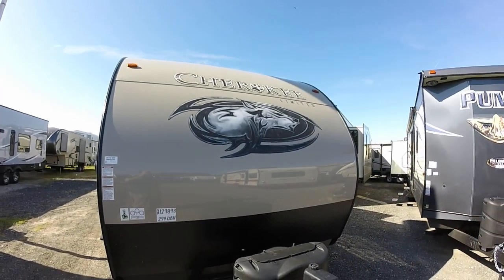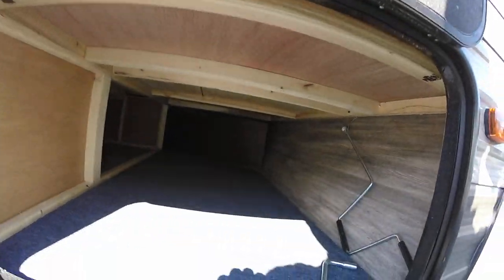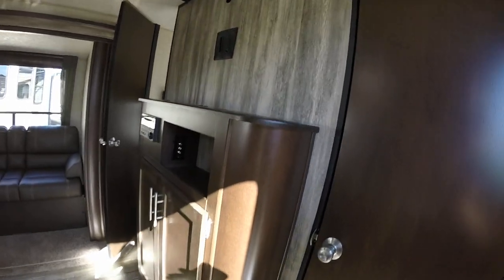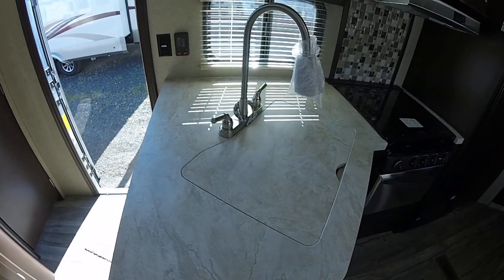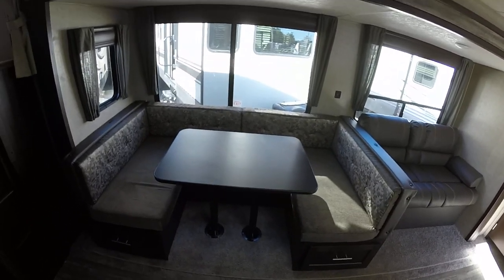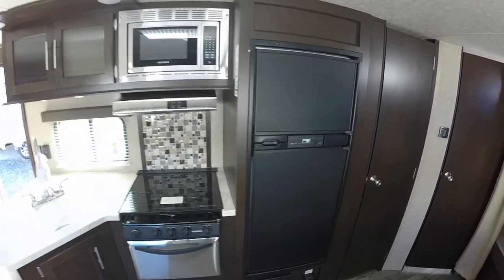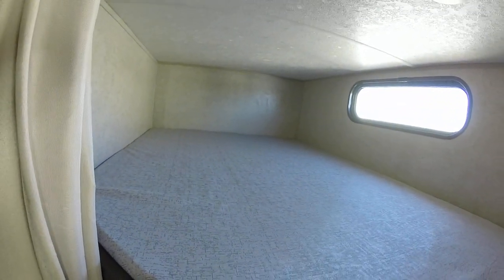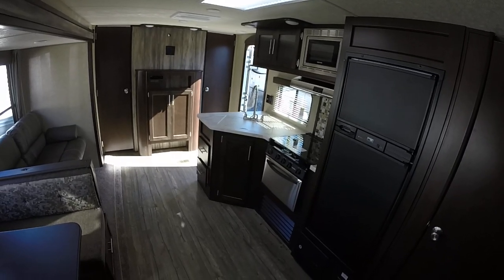THE FANTASTIC 274 DBH CHEROKEE AT HITCH RV MILFORD DELAWARE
CAN'T SAY ANYTHING MORE ABOUT THE TRAILER EXCEPT IT IS AWESOME!!!